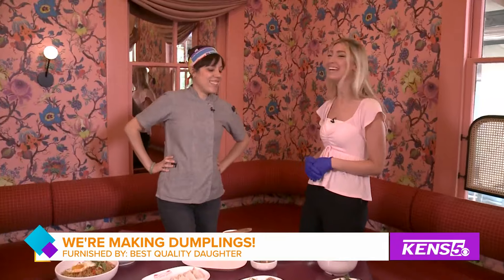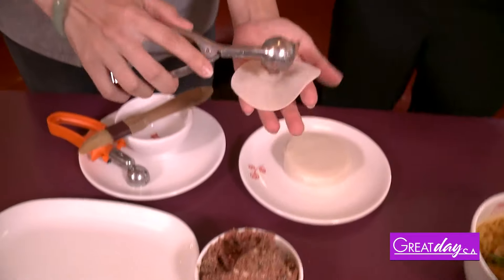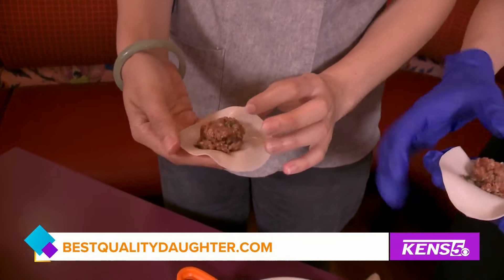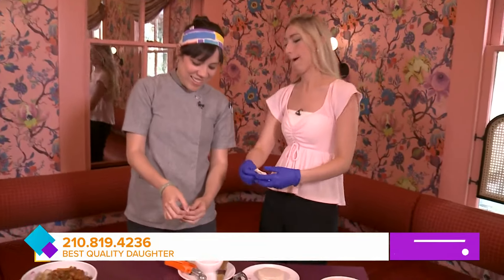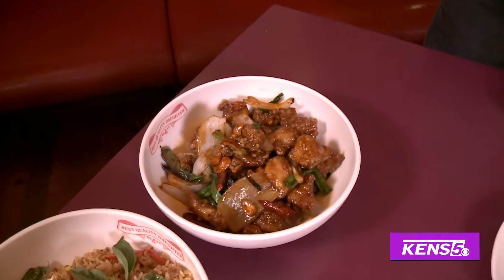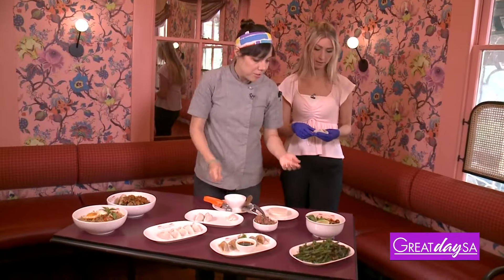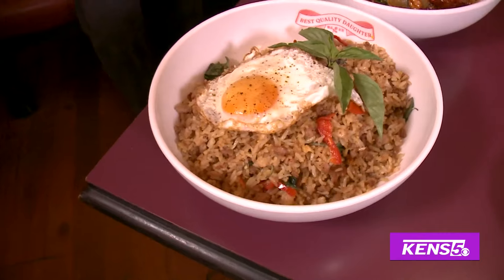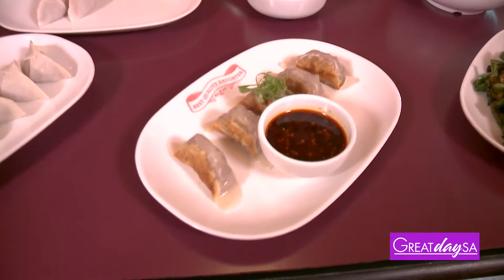Making Best Quality Dumplings | Great Day SA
GDSA Producer Christen Urban visits Best Quality Daughter.